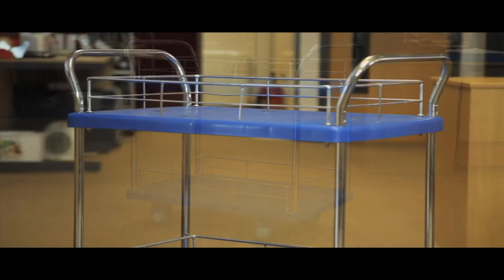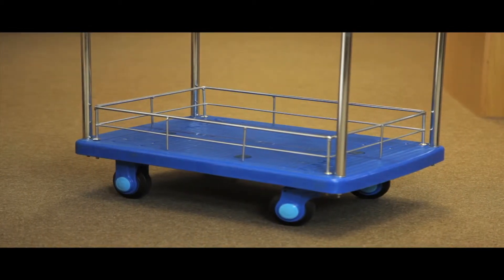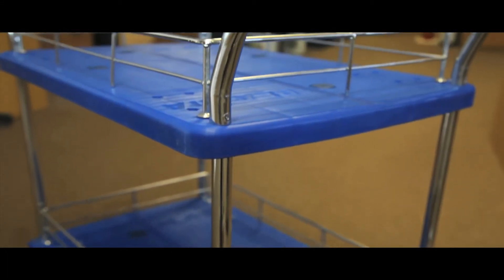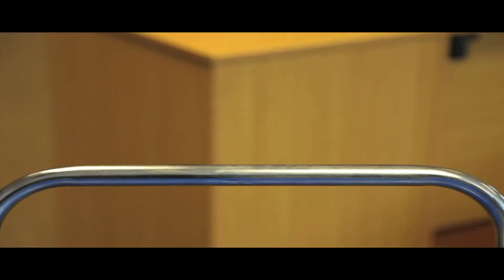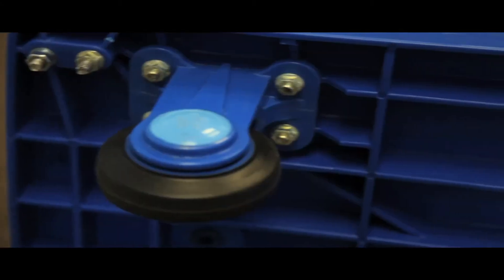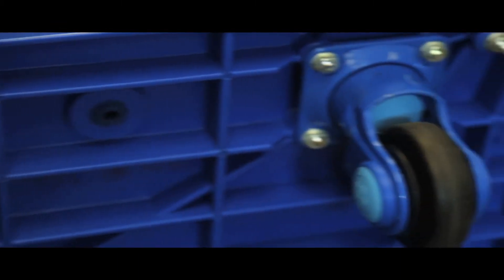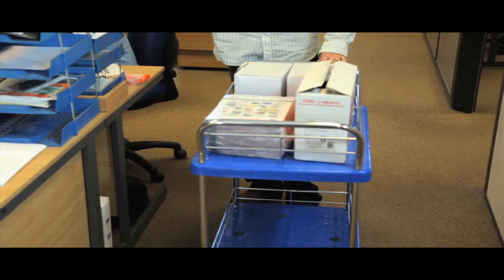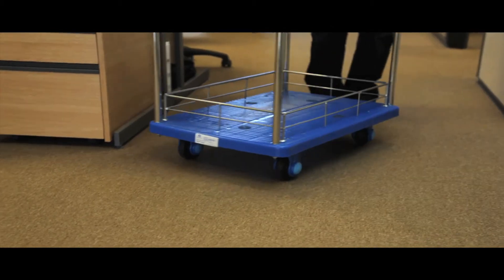Plastic Base Trolley NPLA 150 H